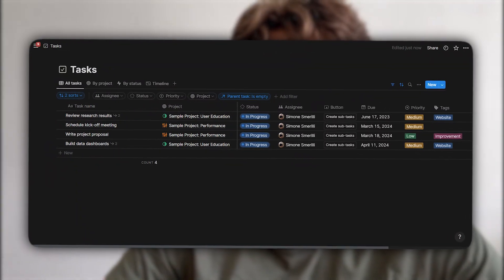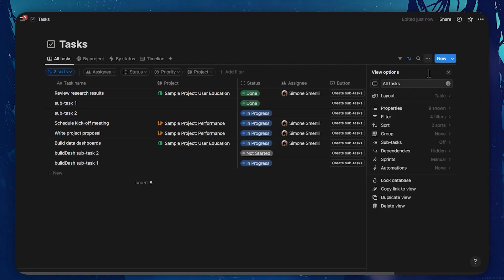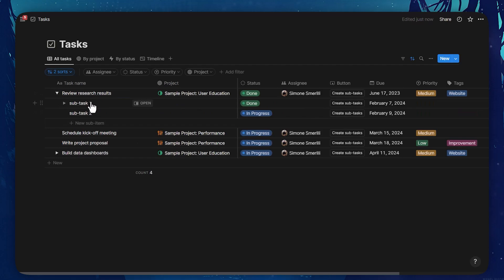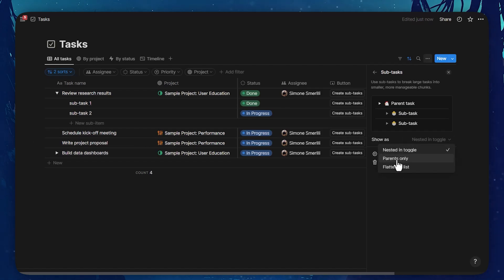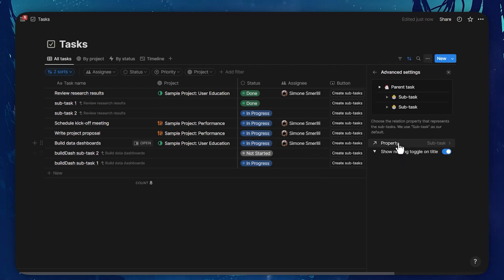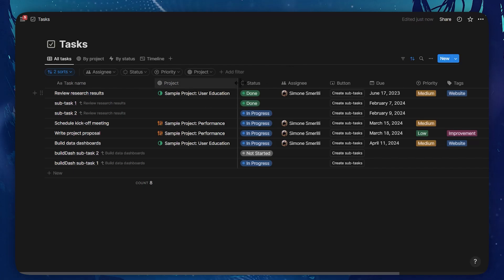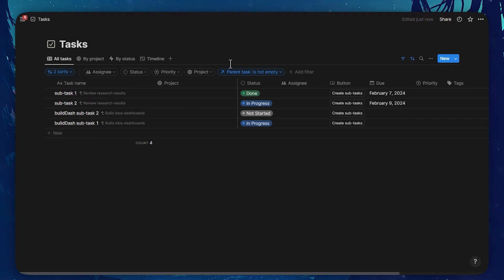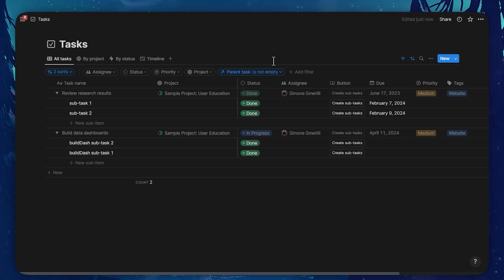How to use Notion sub-items (sub-tasks)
TIMESTAMPS
0:00 The three ways to show sub-items in Notion
0:25 How to activate sub-items
2:00 How to display sub-items on the parent page
2:35 How to show sub-items in database views
4:35 Filtering sub-items in database views
5:30 Automatic parent task status?
6:12 Conclusion